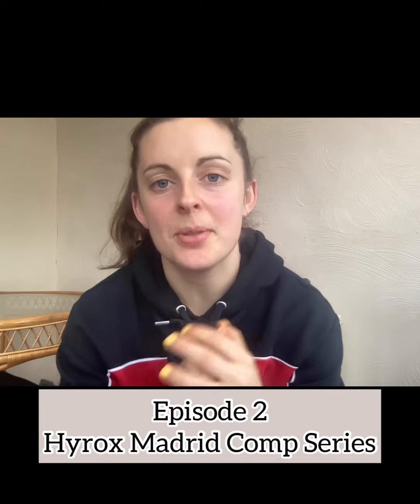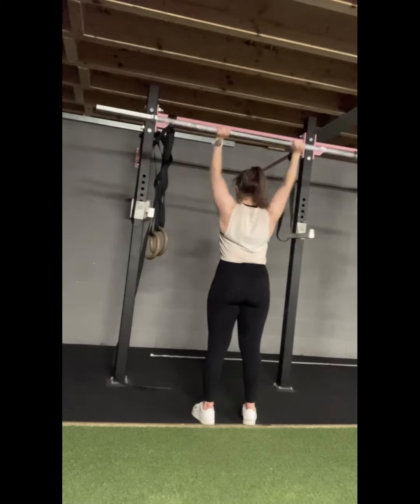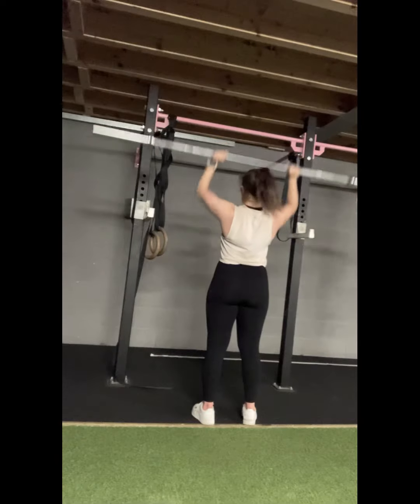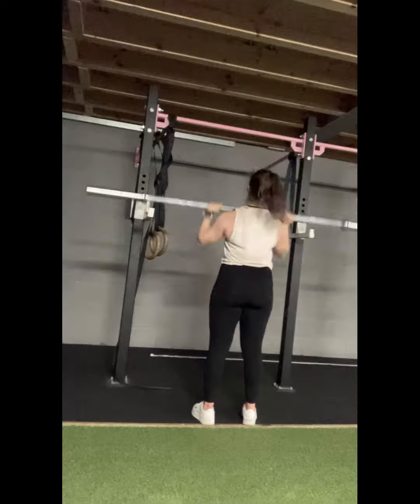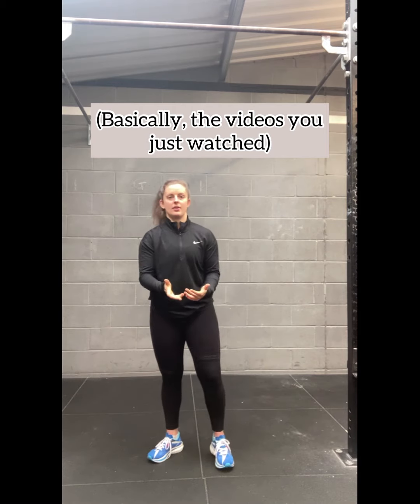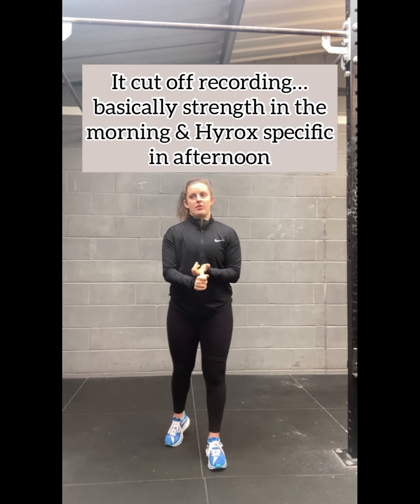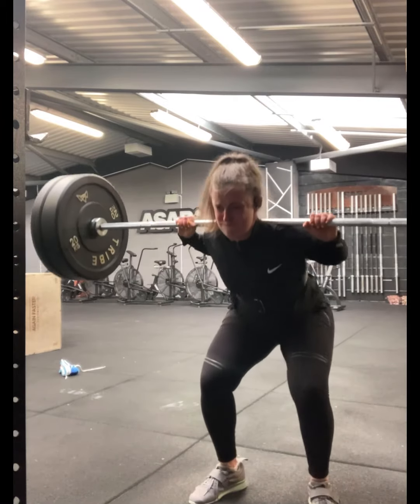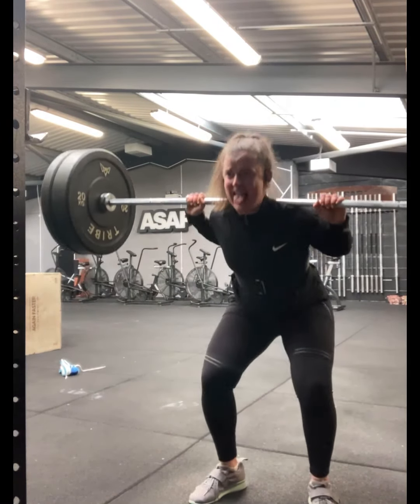Competition Series- Hyrox Madrid (Episode 2)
Episode 2 of my Hyrox Madrid Competition Series.

This episode, I discuss last weeks training and give you some insights into my weekly training schedule.

I hope you find it interesting/insightful.